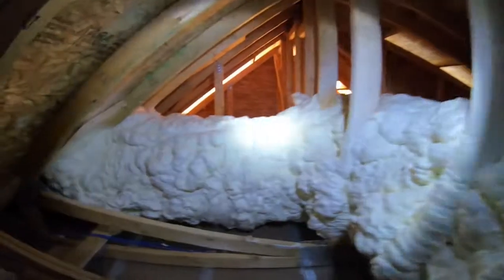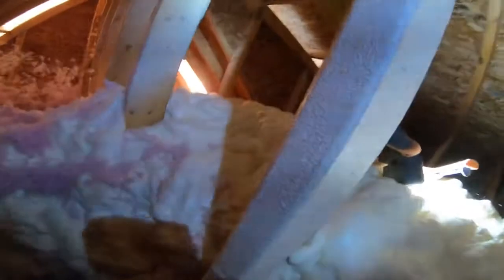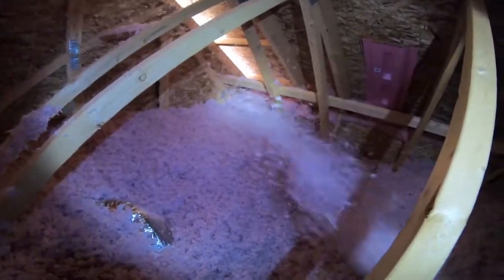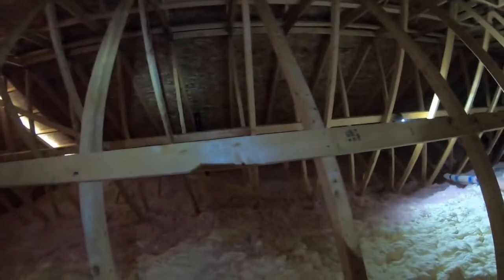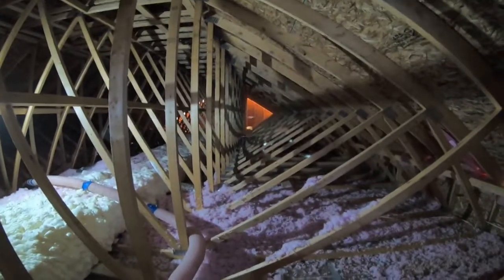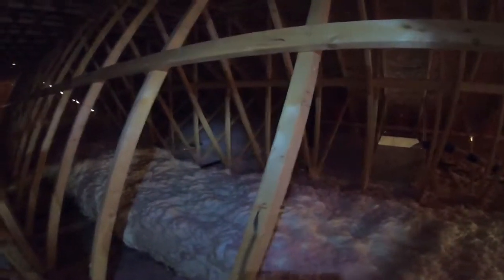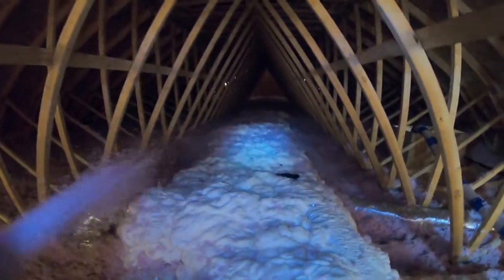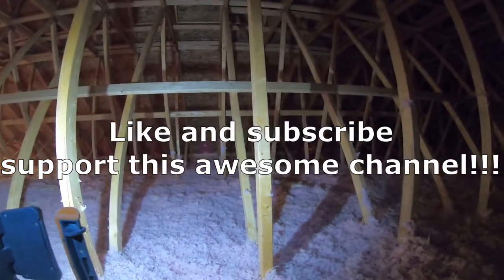Attic HVAC ductwork is difficult to insulate | New construction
Attic HVAC ductwork is difficult to insulate. This is an example of half pound insulated HVAC ducts and topped with blown insulation at R60. This attic insulation walkthrough of a new 2500 sq ft home with HVAC ducts in the attic. They are spray foamed with half pound to prevent excess heat loss where they are located above the blown insulation. I show the steps I take to get this done. Other videos on my channel include how to insulate your attic or improve attic insulation using blown in insulation. I use pro pink Owens Corning blow in insulation in all my attic insulation installations. Watch to understand how to insulate your attic, do it yourself, using a rented machine. Attic ventilation is primordial in a well insulated attic. Most attic insulation blow in installations I show are to r60 thermal resistance. This is a video of a typical attic I would insulate at a job site. I picked an easy one for the walk through.